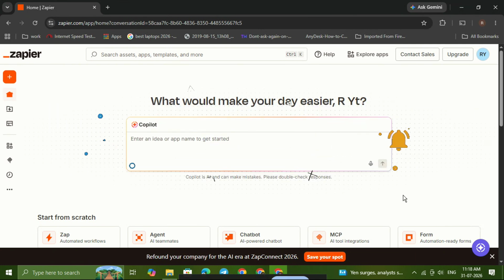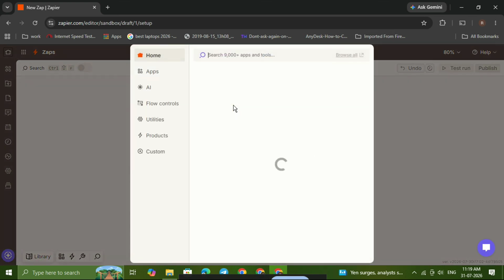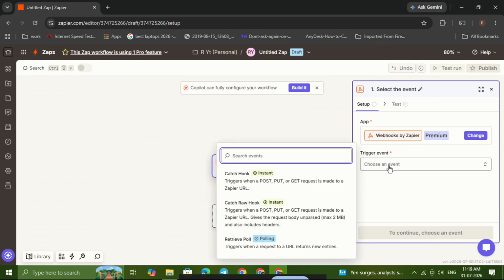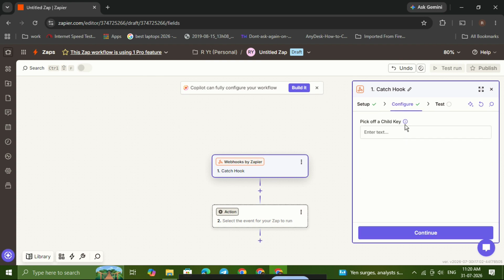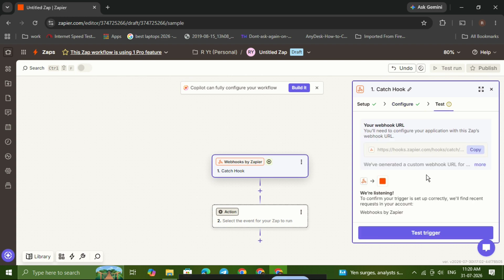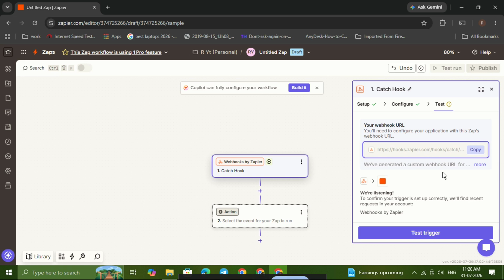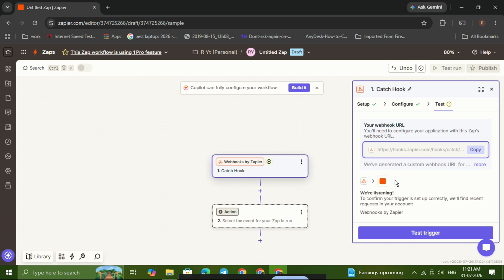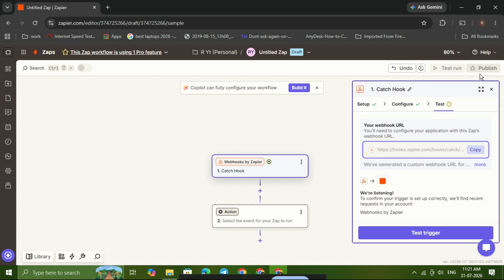How To Use Zapier Webhooks (Easy Step-By-Step Guide)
Learn how to use Zapier webhooks to connect apps, receive real-time data, and build powerful no-code automations step by step.
This tutorial covers webhook setup, test data, and how to finish and activate your Zap confidently.

🕚Timestamps:
0:00 Intro
0:23 Sign In To Zapier
0:40 Create A New Zap Workflow
0:55 Add The Trigger Step
1:08 Select Webhooks By Zapier
1:21 Choose A Webhook Event
1:51 Configure The Webhook
2:13 Copy The Webhook URL
2:31 Add The URL To Your App
2:52 Send Test Data
3:18 Complete And Enable Your Zap

✍️What You'll Learn In This Video:
• How To Sign In To Zapier And Start A New Zap Workflow
• How To Add A Webhooks By Zapier Trigger Step
• How To Choose Between Catch Hook, Catch Raw Hook, And Retrieve Poll
• How To Configure Child Key Settings For Incoming Data
• How To Copy And Use Your Unique Zapier Webhook URL
• How To Connect An External App To Zapier Webhooks
• How To Send Test Data And Verify The Payload
• How To Complete And Enable A Working Zap Automation

💡Pro Tips:
• Use Catch Hook for most real-time automations.
• Leave Child Key blank if you want the full payload.
• Always test with sample data before turning on the Zap.
• Double-check the webhook URL when pasting it into another app.
• Keep your Zap organized by adding clear action steps after the trigger.